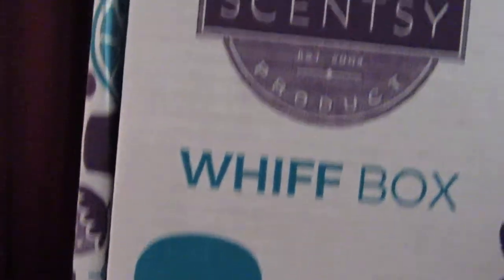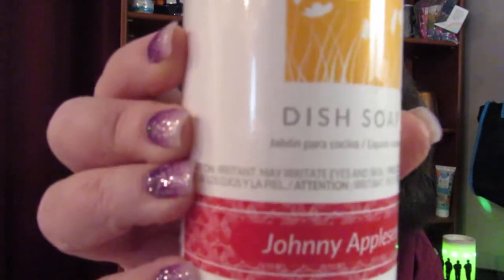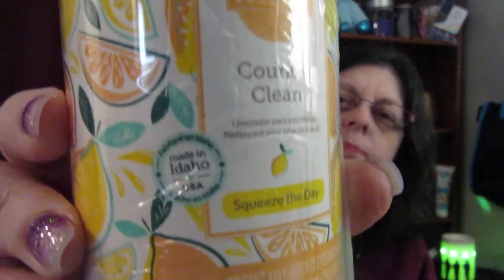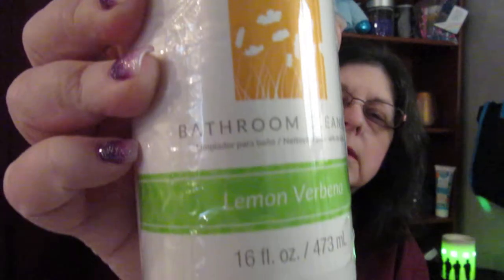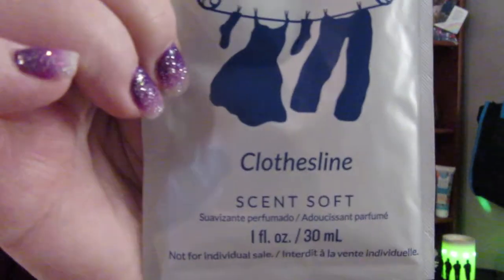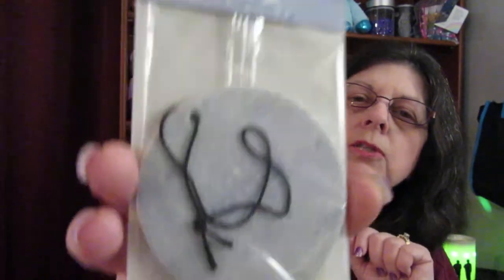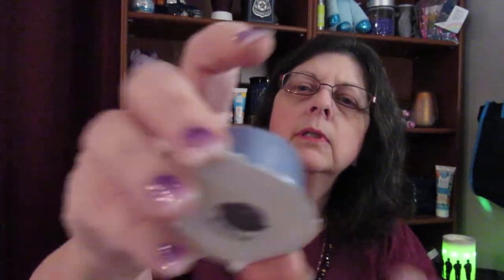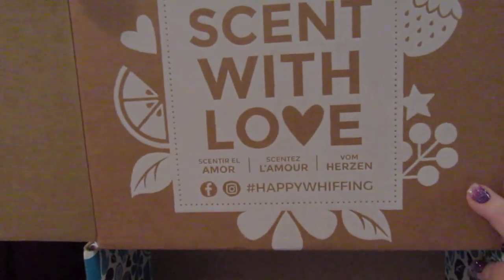March Whiff Box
March Whiff Box $30

This item is a surprise each month.  You never know what Scentsy will be sending to you until you get it!